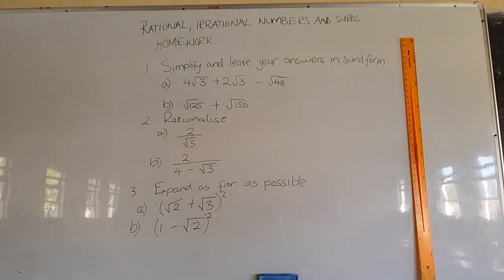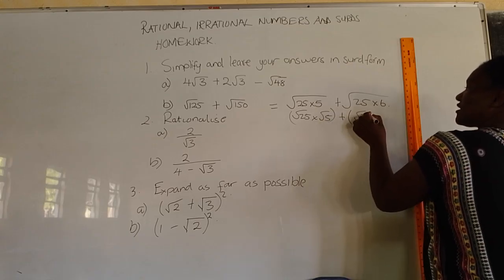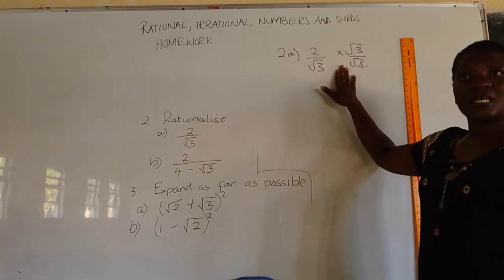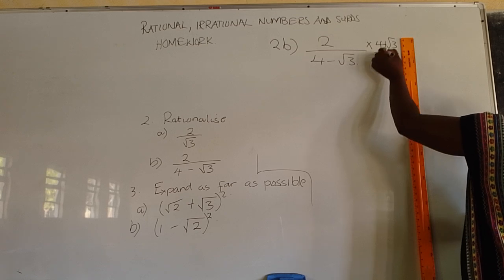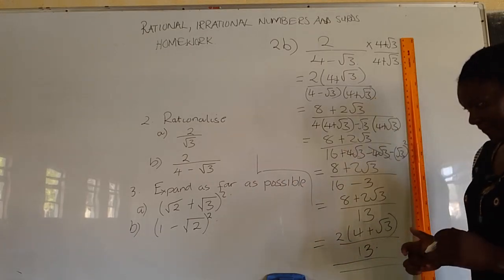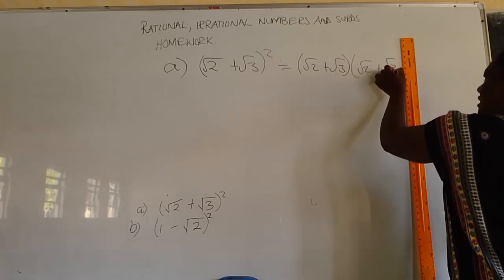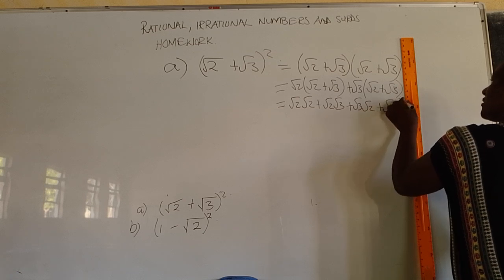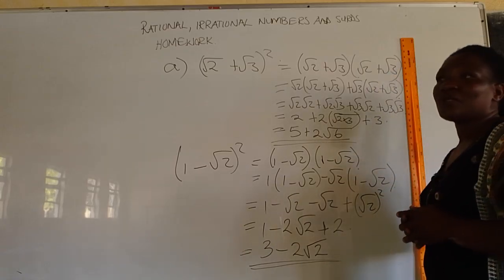Rational, Irrational Numbers and Surds Homework and Answers